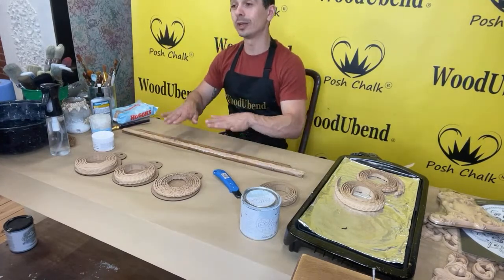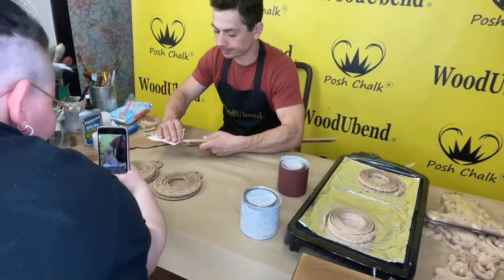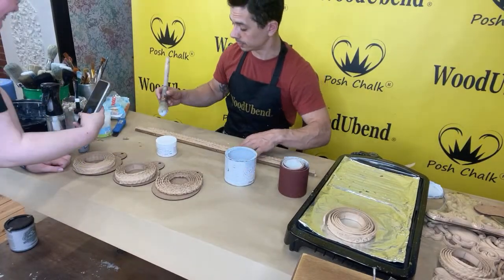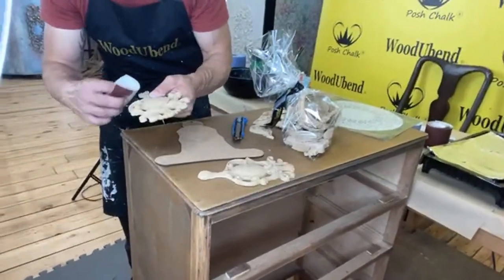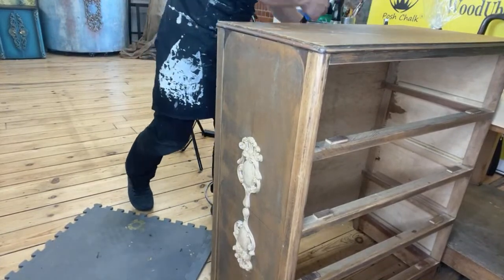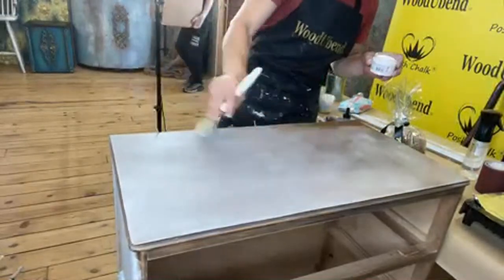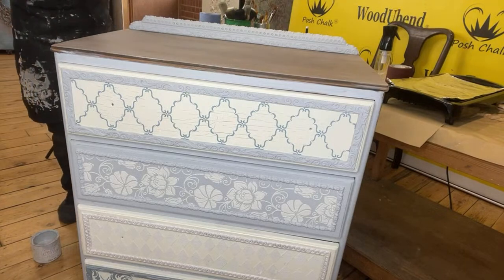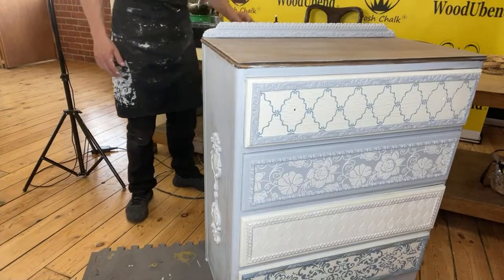French Country Drawers!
MOROCCAN MELODY STENCIL GIVE AWAY & finishing the French Drawers!

Products used:
TR720
TR714
TR7124
WUB301
Posh Chalk Metallic Pigment Paste White Titanium
La Magic Sweet Milk
La Magic Fleur de Sel